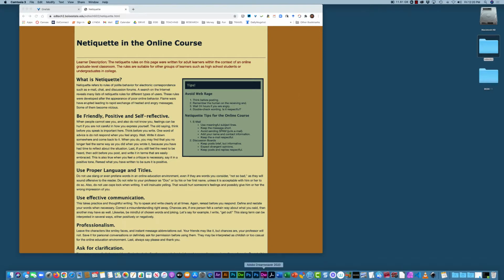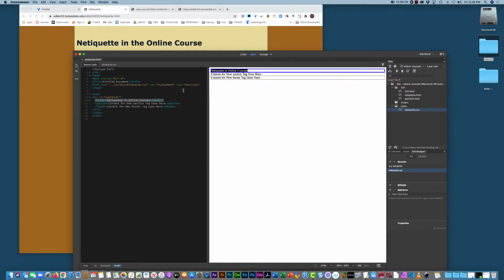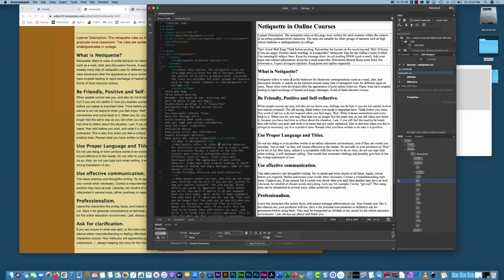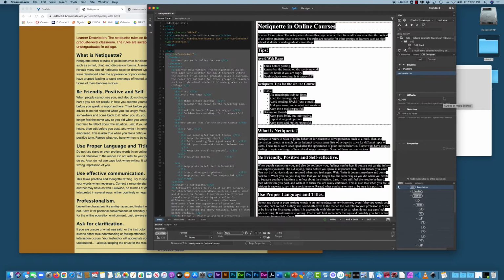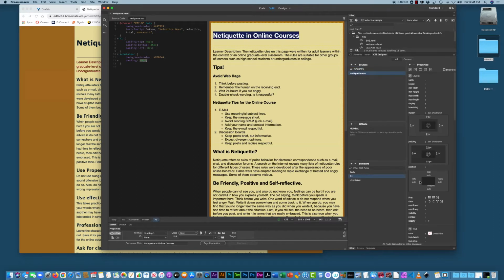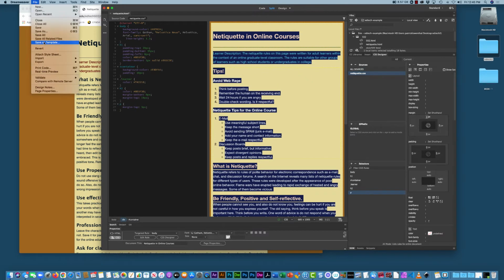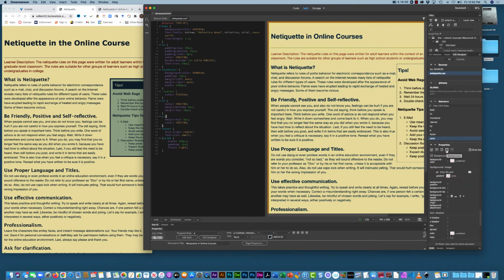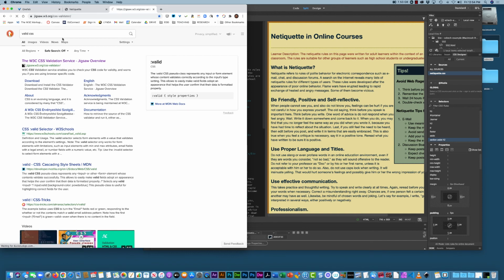EDTECH 502 - Netiquette